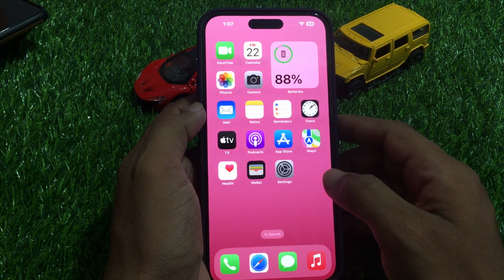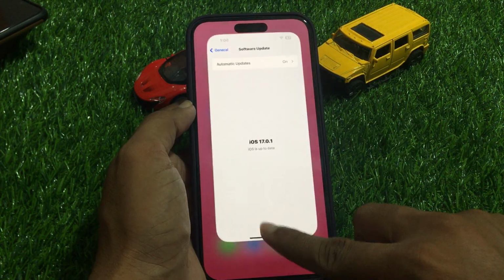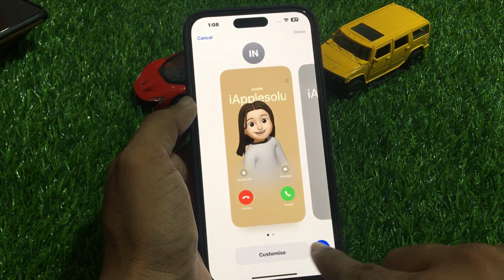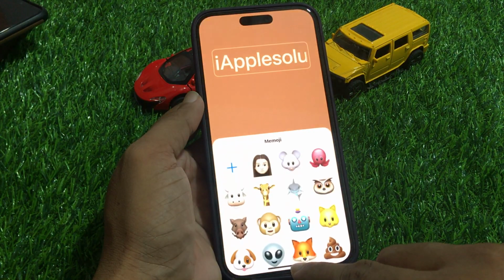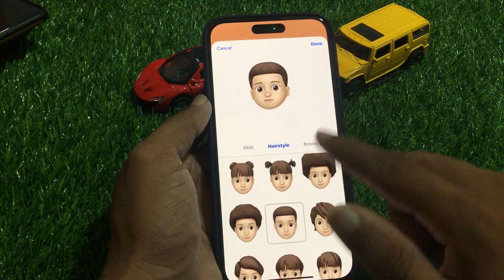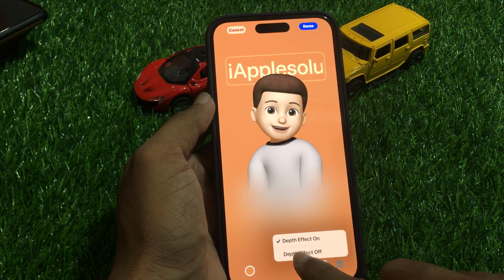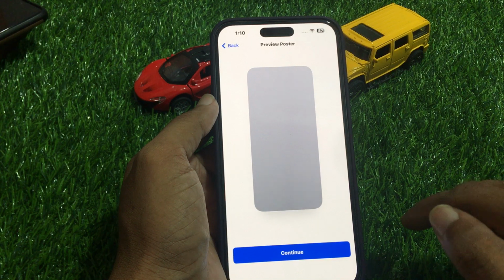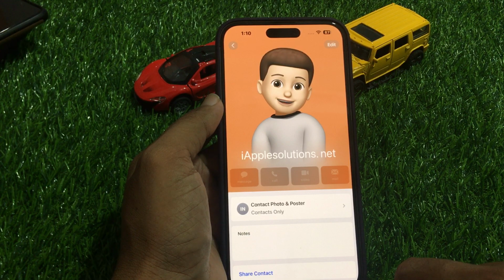How To Create Contact Poster On iPhone iOS 17 ! Use Contact Poster iOS 17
How to use contact poster on iphone iOS 17
how to create contact poster on iphone iOS 17
how to create contact poster on iphone 14 pro max iOS 17
use contact poster on iphone
how to use depth effect on iphone iOS 17